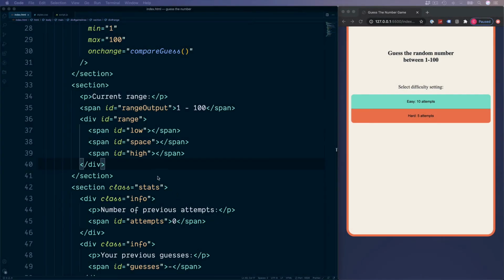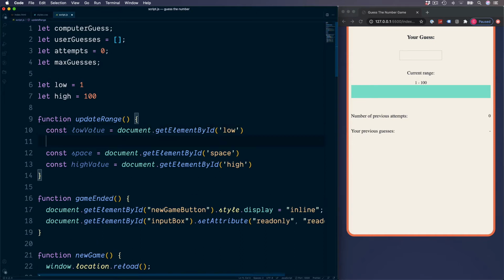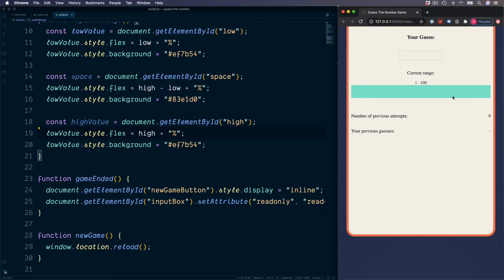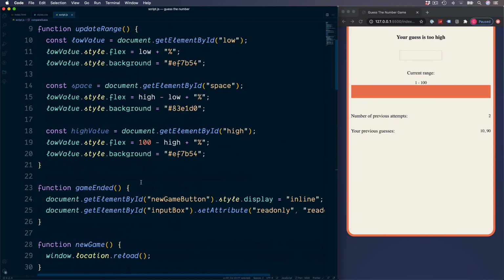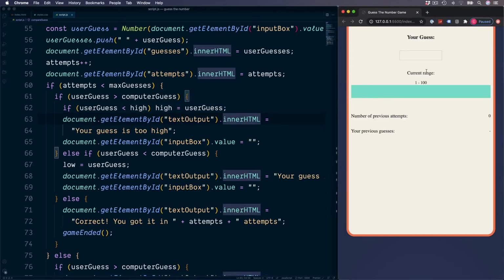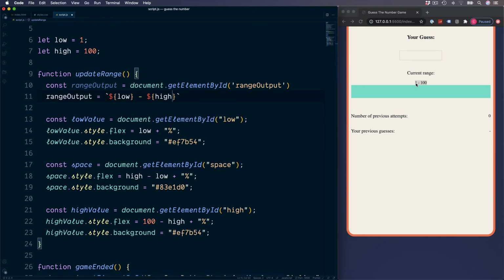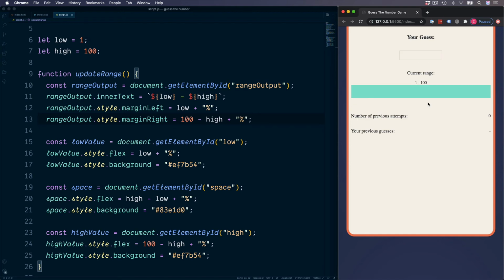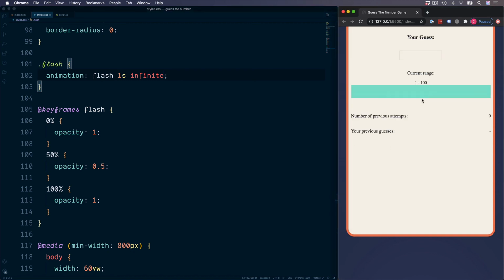#8 -Creating The Range Section (Guess The Number Game)